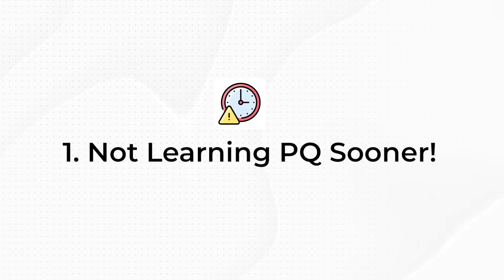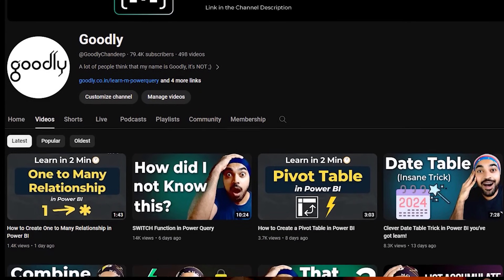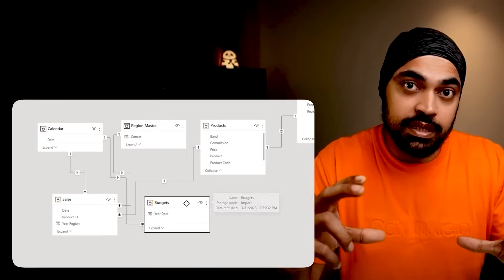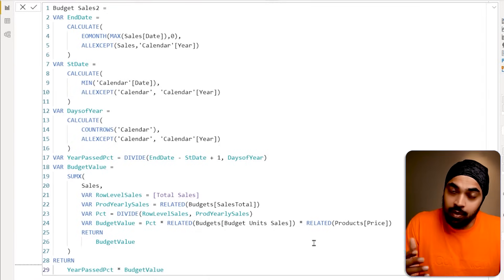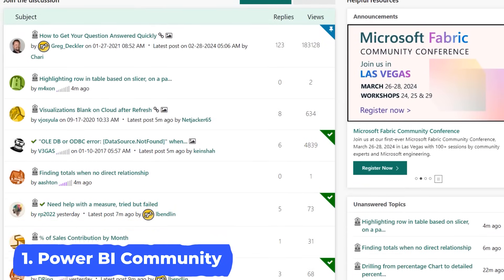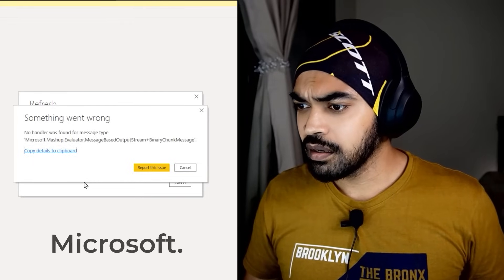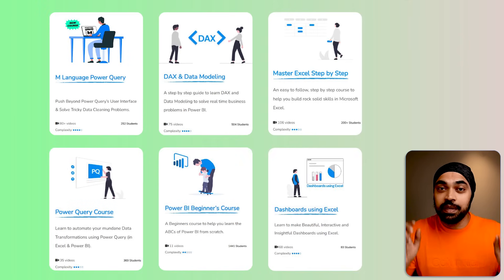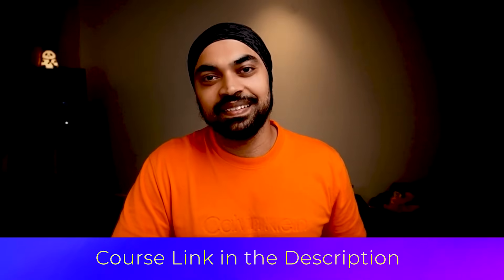My Top 5 Power BI Mistakes (and how to avoid them)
In this video, I will share the mistakes I made while working with Power BI. I have also shared Some Insights on how to avoid them while you are starting out with Power BI.

ONLINE COURSES
✔️ Mastering DAX in Power BI -